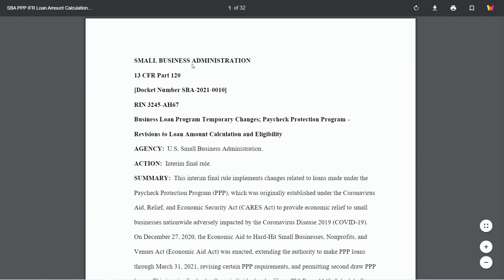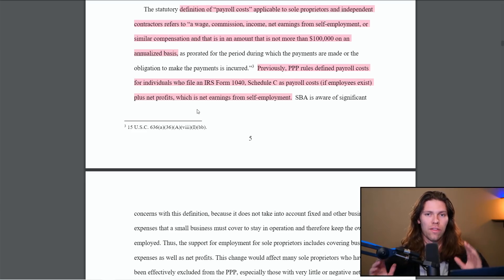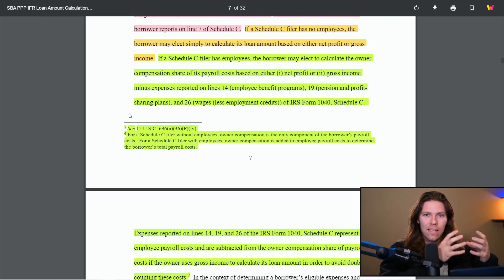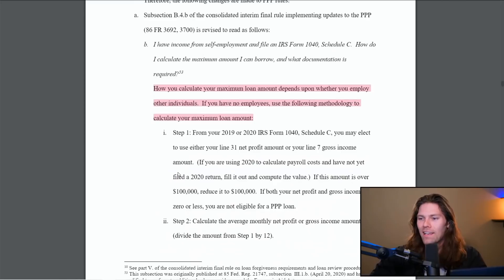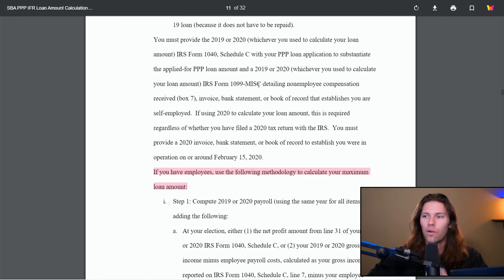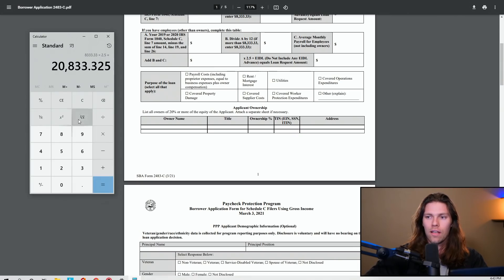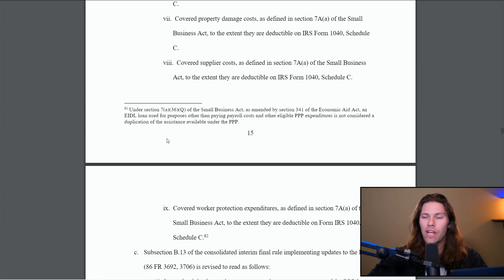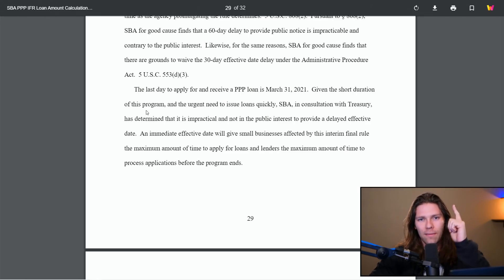New Ruling: How The PPP May Now Give You 3x More Stimulus Money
PPP news. PPP gross income. New PPP application

💵LIMITED: Get 2 FREE Stocks Valued Between $12-$1600 when you deposit $100 into a WeBull brokerage account

💎Get up to $250 in free crypto and 8% interest when you open an account a BlockFi

📷ALL of my camera and recording equipment

PPP News
Congress has approved $284 billion for another round of PPP loans. PPP loans are forgivable loans meant to go to small businesses to keep their employees hired.

In order to get a PPP loan forgiven.. Meaning the ability to have to loan balance wiped out without having to pay it back you have to spend it on specific items.

Applicable expenses are:
Gross salary, wages, tips, and commissions to employees or yourself if you’re self employed
Paid Leave (any paid leave that isn’t covered by the Families First Coronavirus Response Act)
Employee Benefits Costs
Interest Expenses
Utility Expenses
And Rent or Mortgage Expenses
Supplies from Vendors
Protective Equipment
Property Damage Due to Public Disturbances

I explain the complexity of the new PPP gross income calculations and the new SBA gross income interim rule.

PPP 2 start date
PPP 2 application link
PPP Fast Lane Application
When can I get PPP round 2?
Is PPP 2 available?
How to apply PPP round 2?
Gross income PPP
net income vs gross income PPP